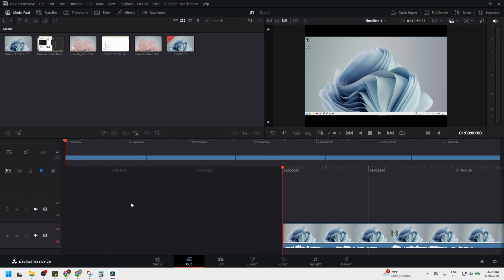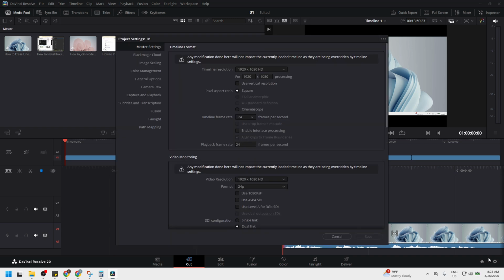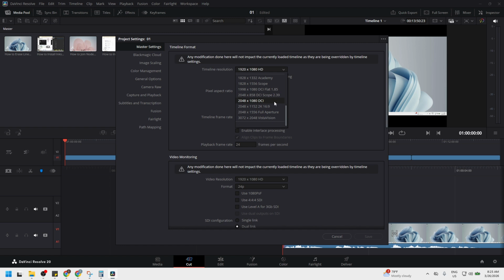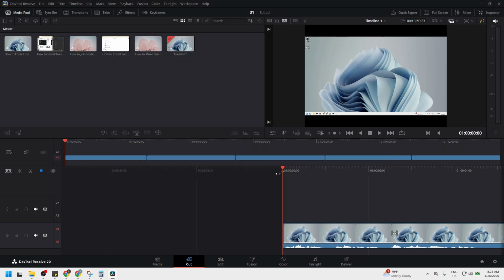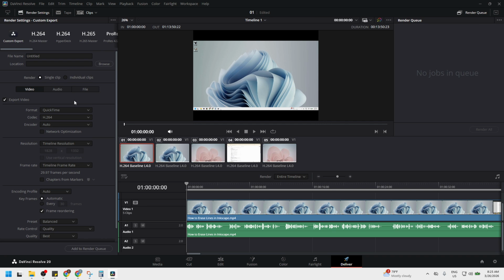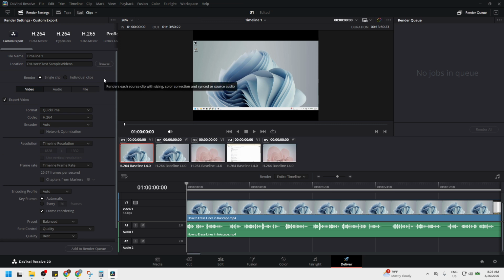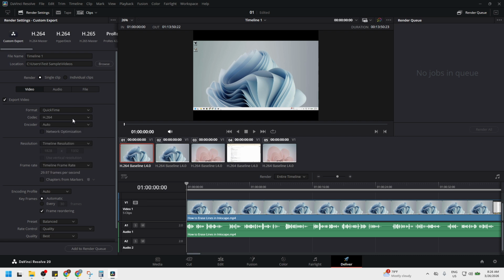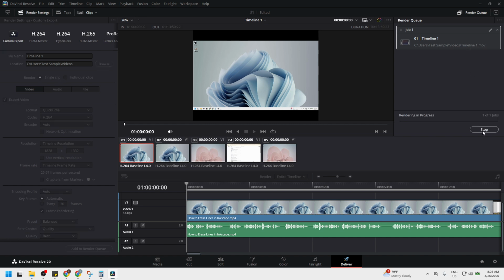How to Export 4K in Davinci Resolve [2026 Full Guide]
How to Export 4K in DaVinci Resolve

In this video, we show you exactly how to export 4K in DaVinci Resolve. We utilize the deliver page to output your finished timeline into an ultra-high-definition media file.

Mastering this specific tool improves workflow and ensures your final presentation meets the required technical specifications for crisp, large-screen viewing or cinematic web uploads. Correctly configuring the video container formats, high-bitrate video codecs, and exact frame resolutions will output your timeline flawlessly.

Technical Specs:
Software: DaVinci Resolve; Feature: Deliver Page